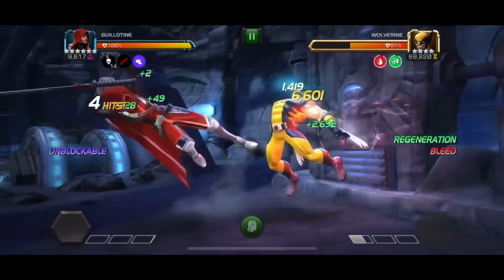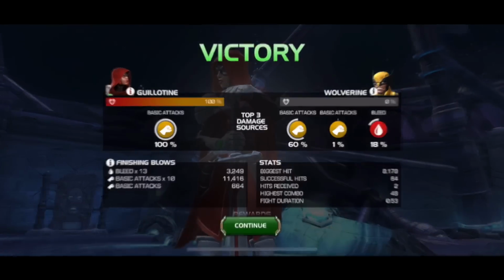Who Is THE BEST Heal Reverse Champion In MCOC?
This was fun